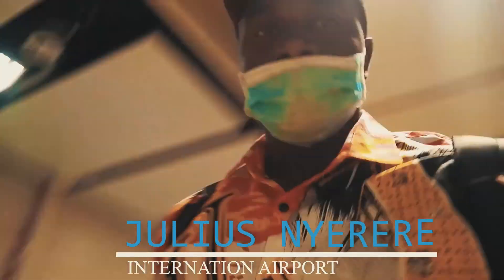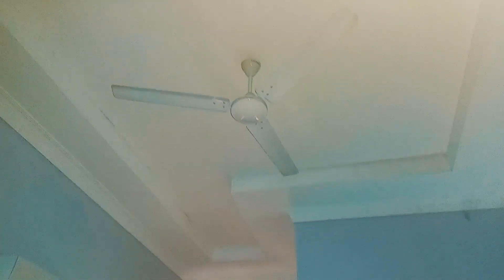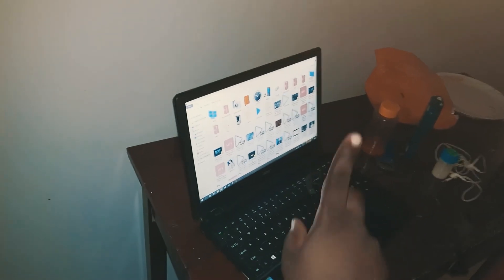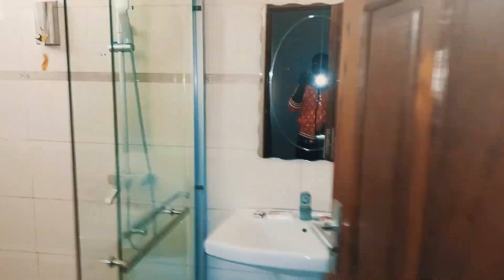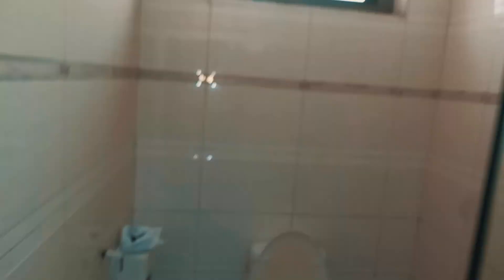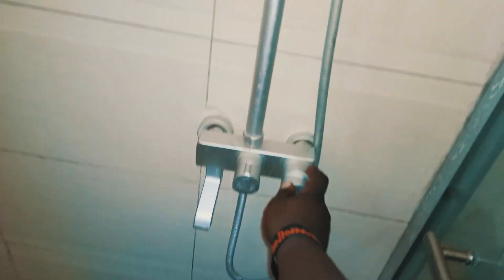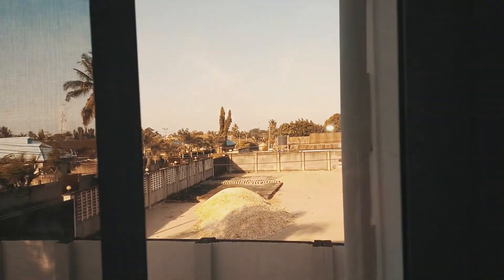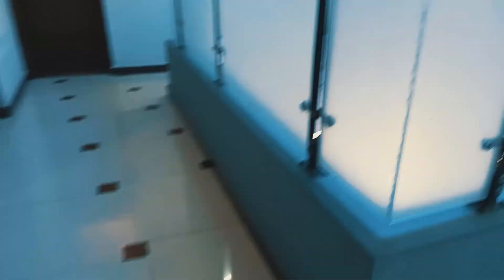let visit tanzania